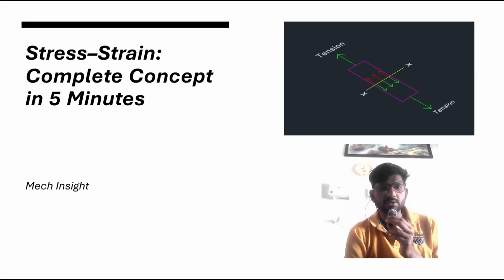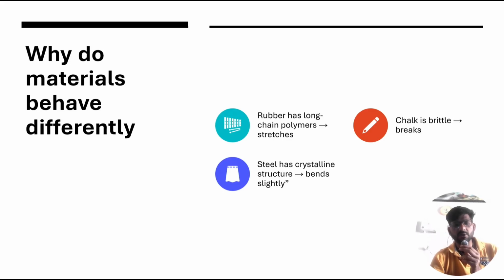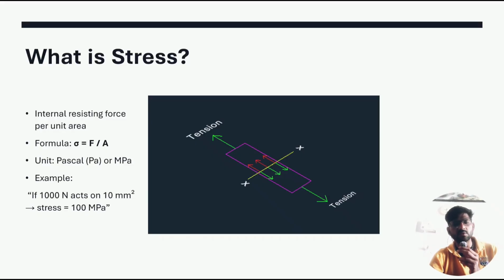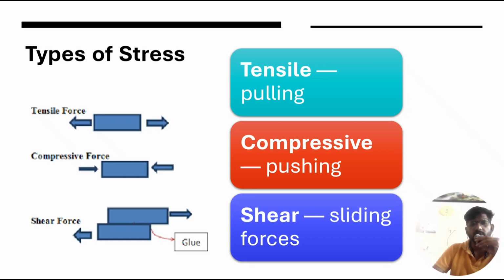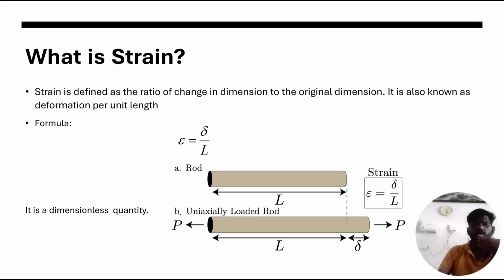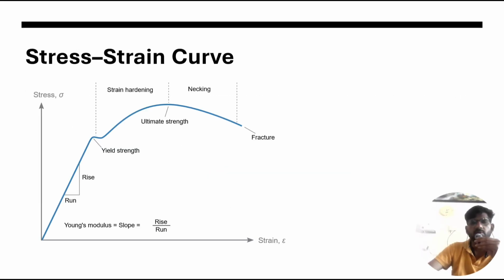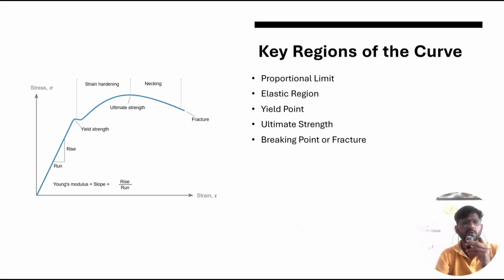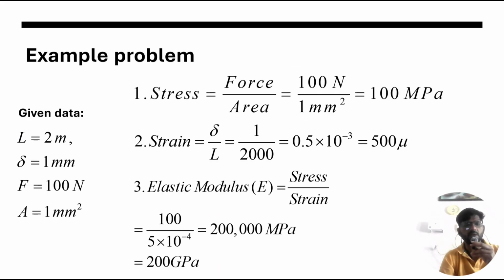Engineering Stress strain in just Five minutes 😀😀stress strain strength of material#physics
Ever wondered what actually happens to a material when you pull, stretch, or compress it? In just 5 minutes, we break down the fundamental concepts of Stress and Strain, explore the famous Stress-Strain Curve, and look at how engineers use this data to make sure bridges, planes, and buildings don't collapse!

​Whether you're studying for an engineering exam, prepping for physics, or just curious about how the physical world holds together, this quick crash course has got you covered.